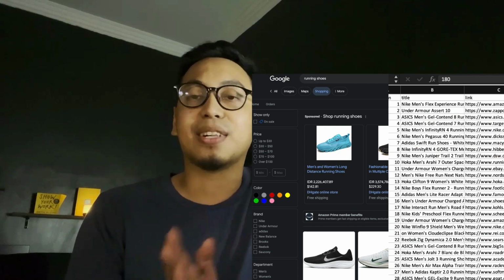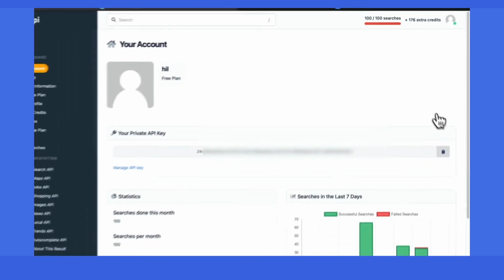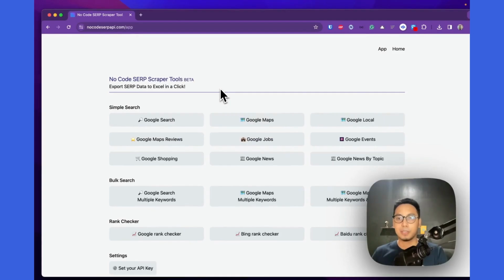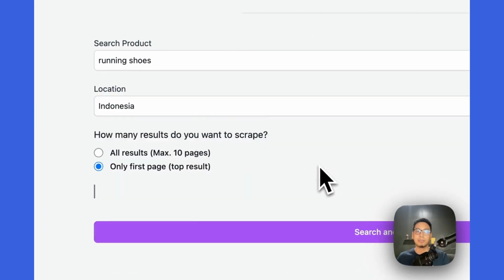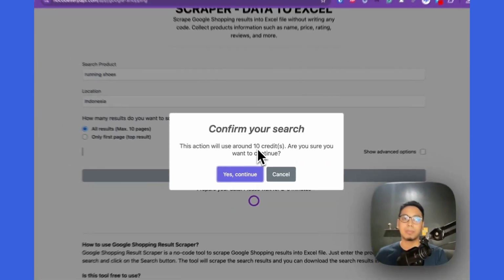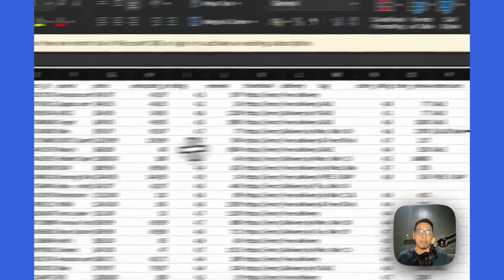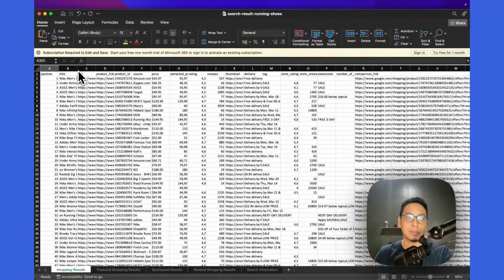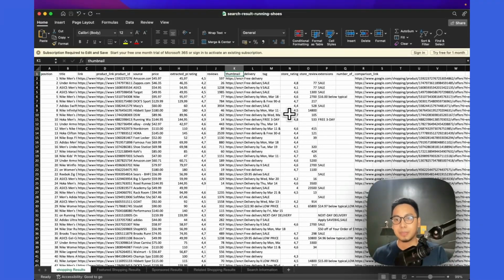Google Shopping scraper - Scrape shopping data to Excel (NoCode)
Learn how to Scrape and collect data from Google Shopping Results to Excel (No-Code Solution).

This will allow you to collect shopping product data that fits your needs. Collect product name, link resource, pricing, rating and reviews that are available on Google Shopping easily without writing a single line of code.

This is a Google Shopping scraper tool. You can import this Excel result to Google Sheets or any other integration you want to use.

This is the easiest Google Product data scraper tool to use.

Web scraping Tutorial for Google Shopping result